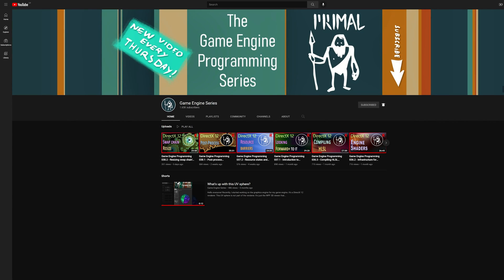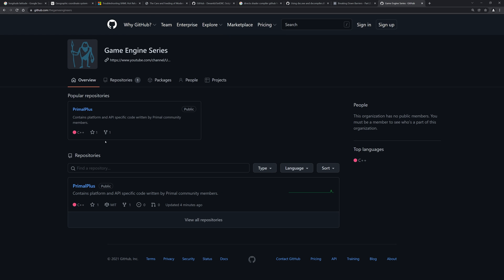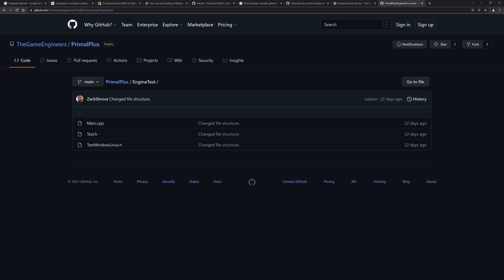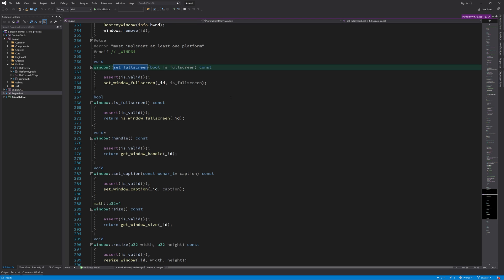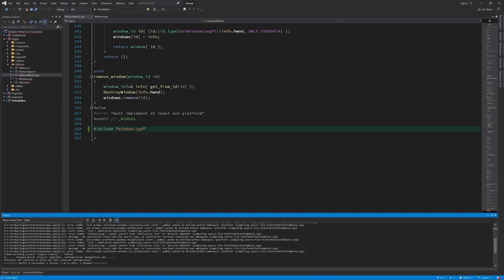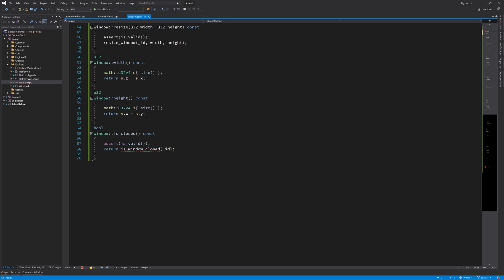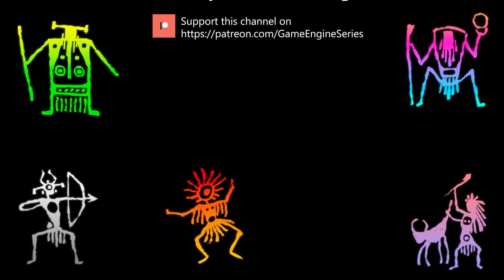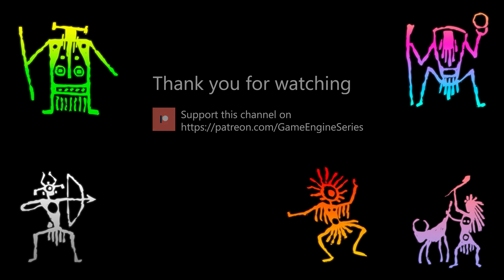Game Engine Programming - Announcing Primal+ | C++ Game Engine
🟥(Red Episode)

🐱 Mr. Frummel & Louis

❤️ Big thanks to Shaman patrons:
Michael McMahon, Neil Wang,  Shaun Mitchell, Zachary Shrout, mg